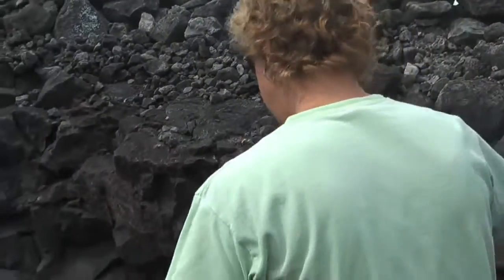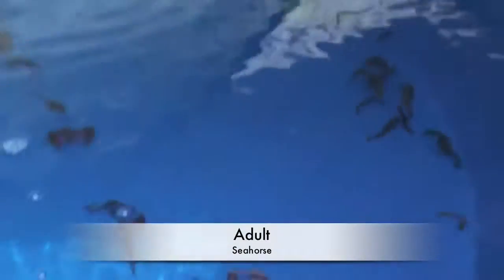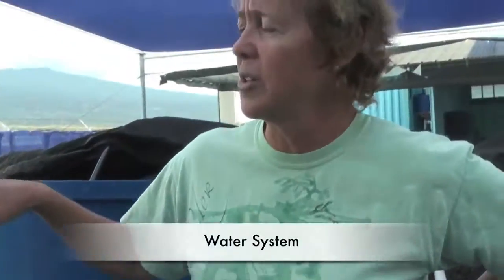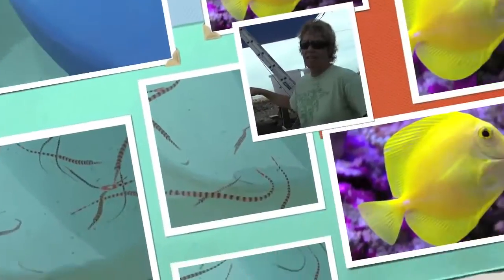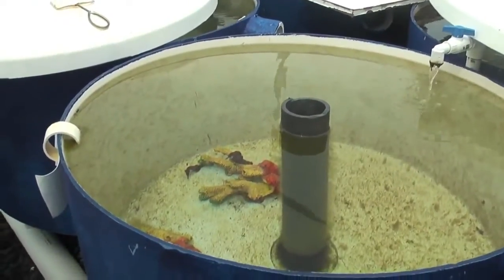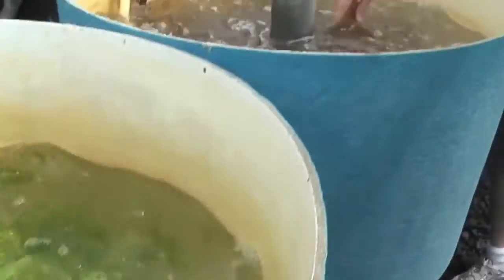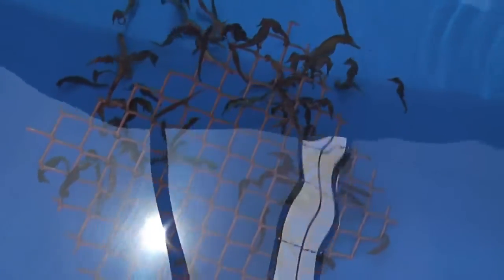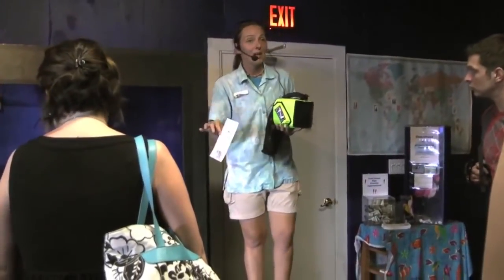Ocean Rider Seahorse Farm - The Magical World of Seahorses